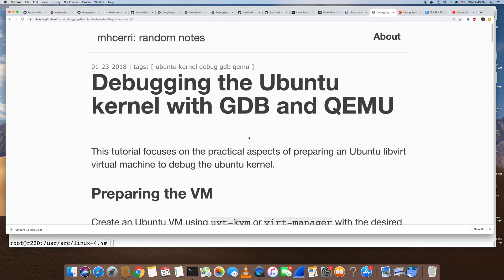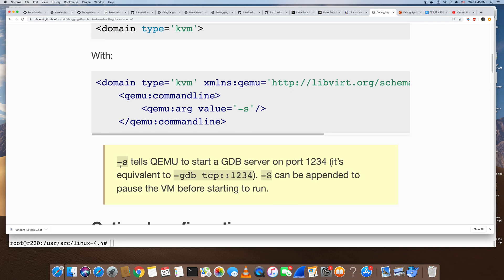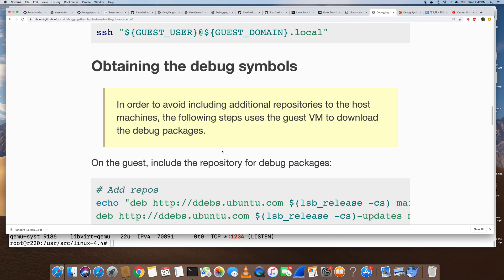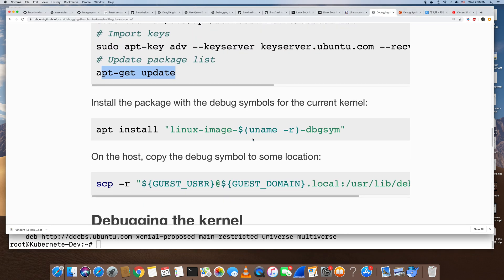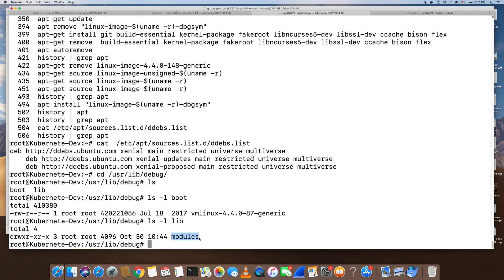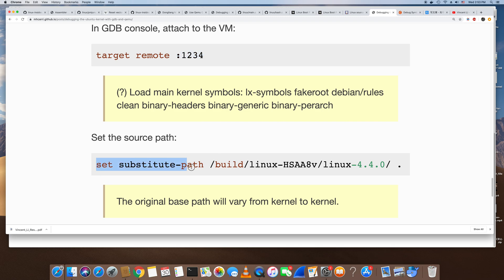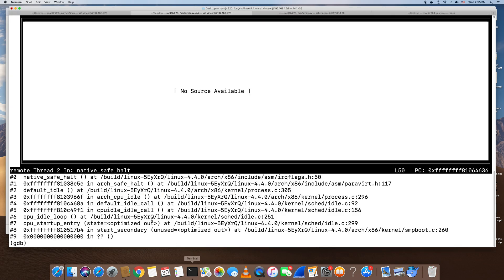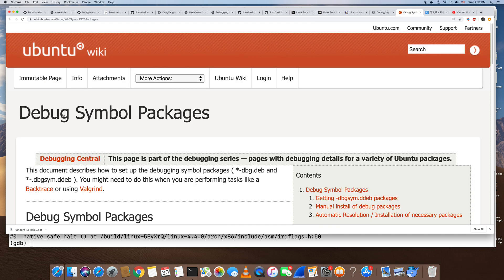Ubuntu GDB debug KVM Ubuntu guest kernel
1 add qemu argument -s  so qemu gdbserver listening on port 1234
2 install guest kernel debug symbol package on guest (kernel 4.4.0)
3 copy installed kernel symbol package /usr/lib/debug to gdb host /usr/src/debug
4 get guest kernel source code kernel linux-4.4 and copy to gdb host /usr/src/
5 on gdb host at /usr/src directory: gdb -tui /usr/src/debug/boot/vmlinux-4.4.0-87-generic
6 in gdb:target remote :1234
7 in gdb: set substitute-path /build/linux-xxxxx/linux-4.4.0/  .